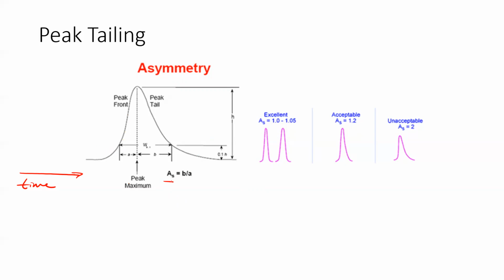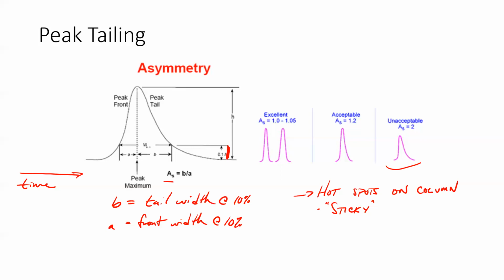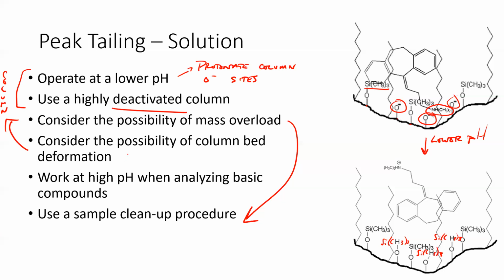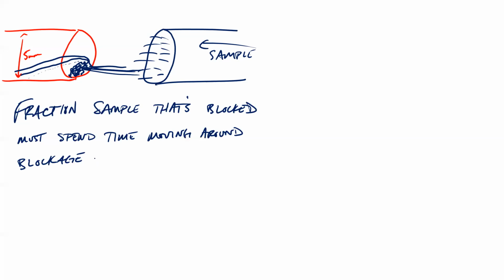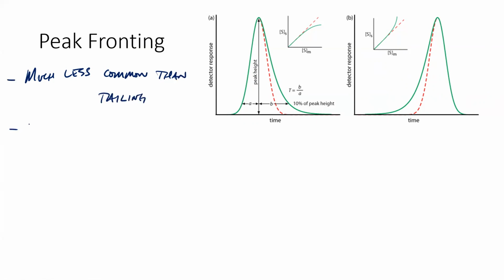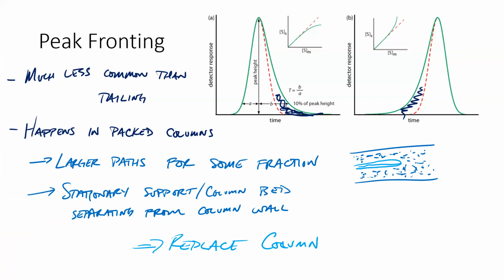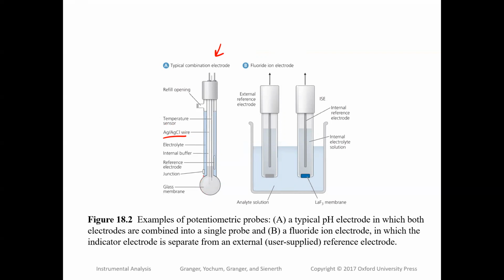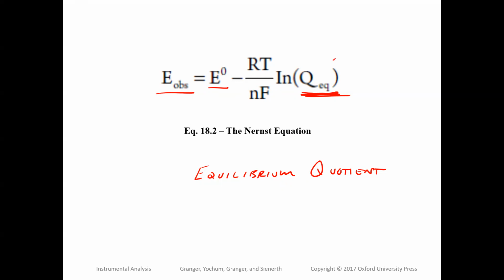Chapter 16 - Asymmetric Chromatographic Peaks - 11/09